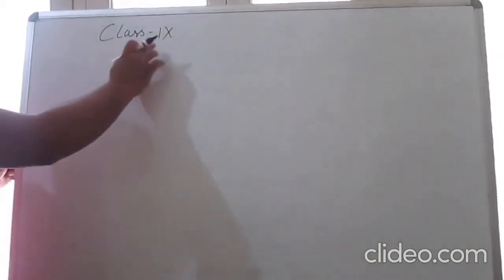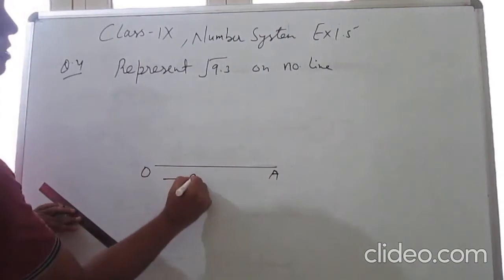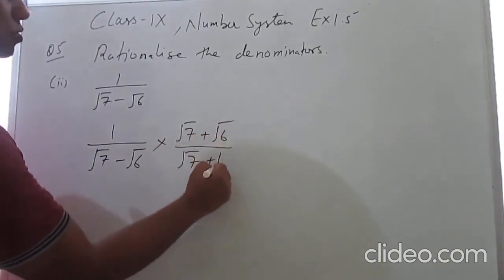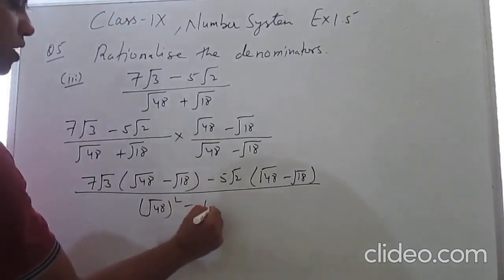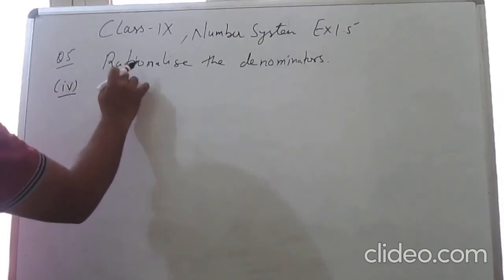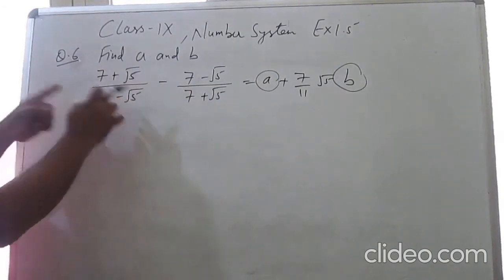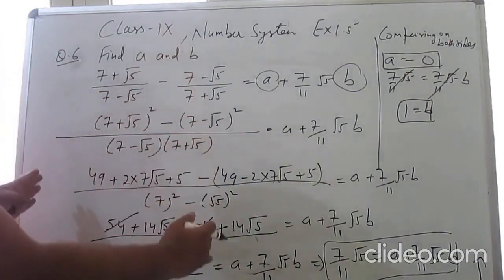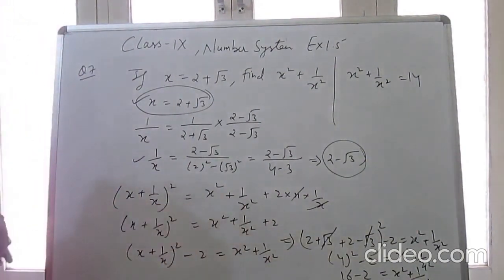CLASS IX CHAPTER -1 NUMBER SYSTEMS NCERT EX-1.5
OPERATIONS ON REAL NUMBERS NCERT EX1.5 CLASS IX